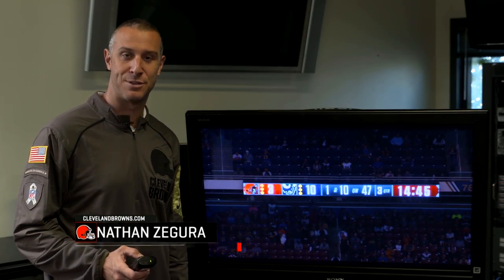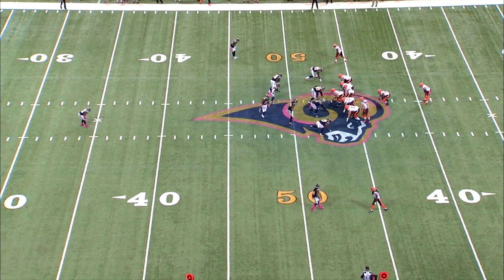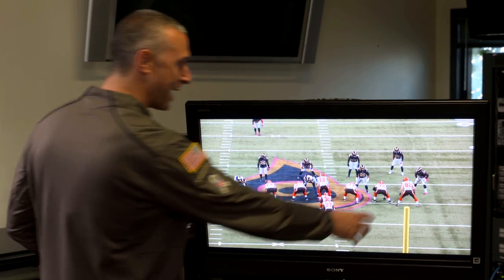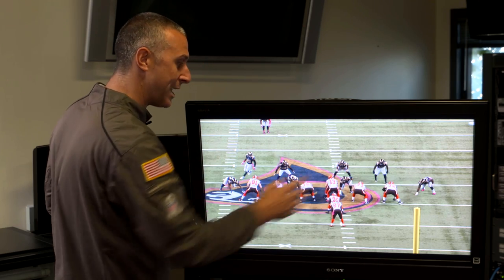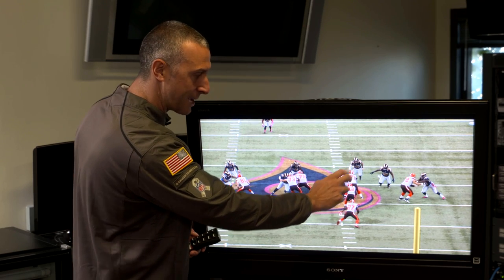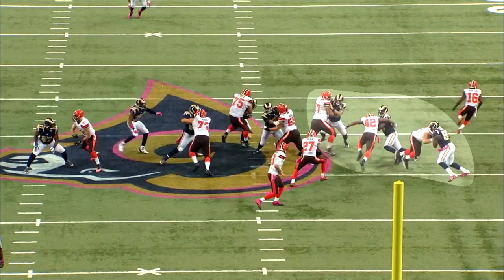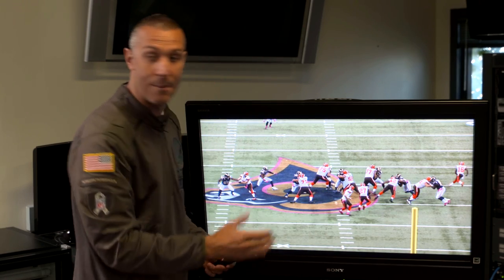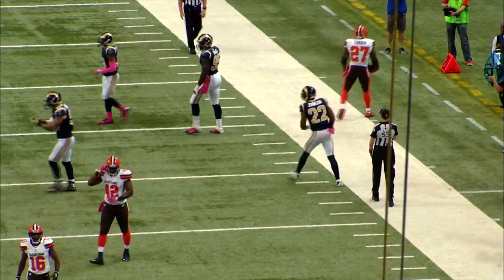In the Film Room: Turbin's rush for 22 yards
Nathan Zegura breaks down Robert Turbin's 22 yard rush against the St. Louis Rams.